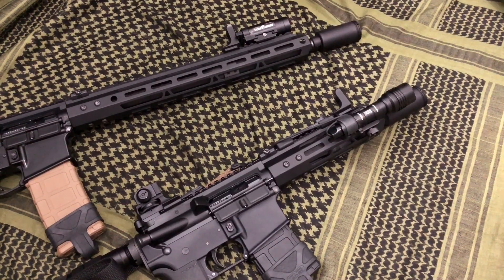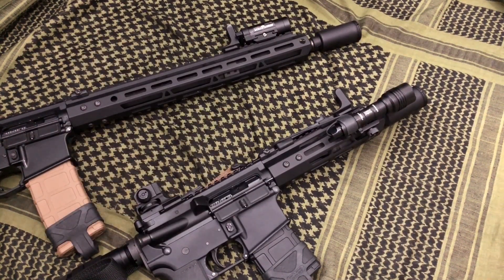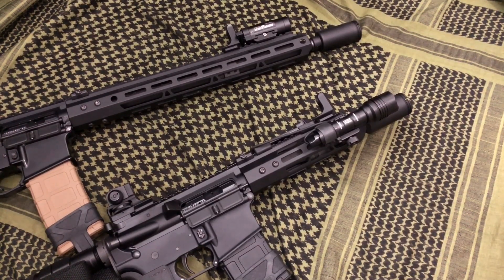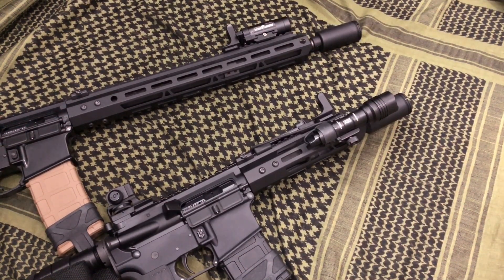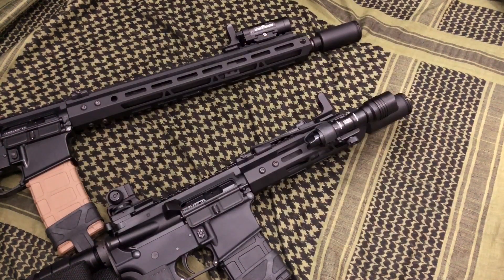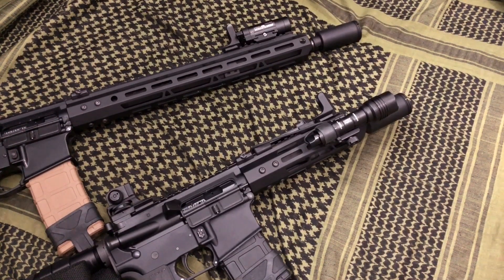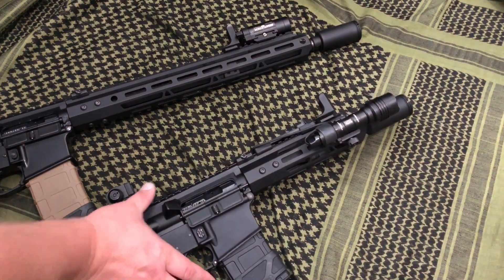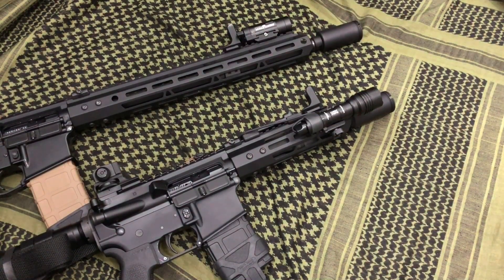Blast Can Muzzle Device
A blast can works to divert muzzle blast forward away from you. It’s still loud, but it takes the edge off.